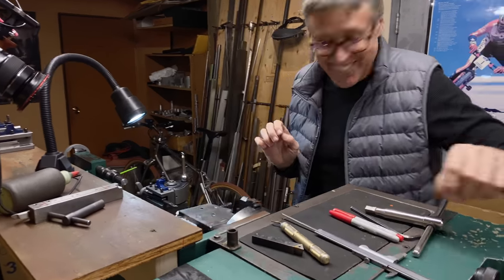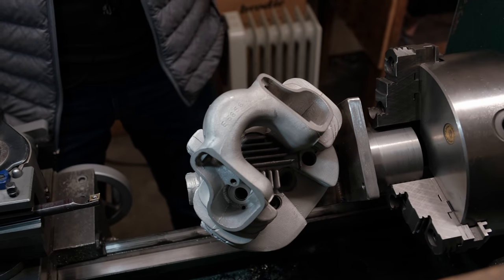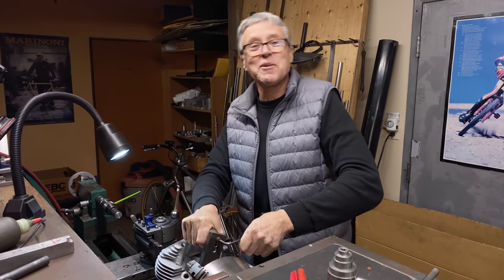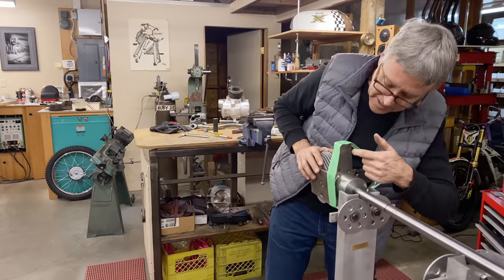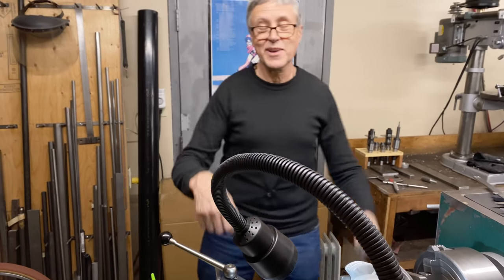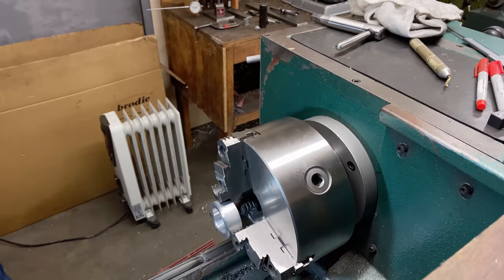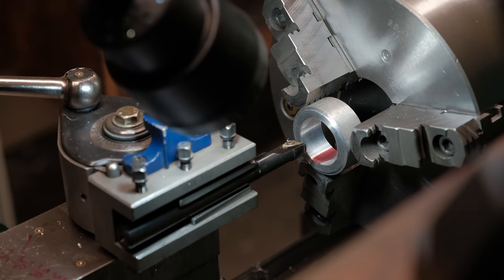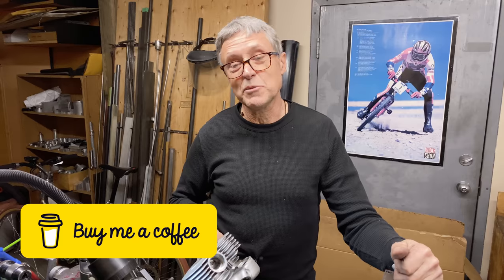Tiger Cub Exhaust Port // Paul Brodie's Shop